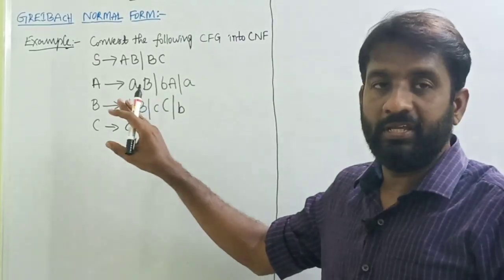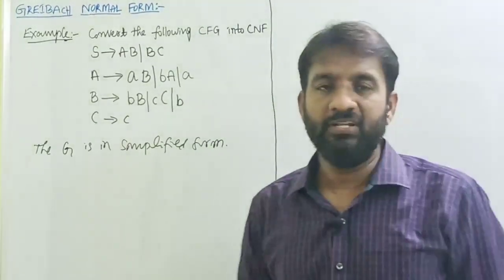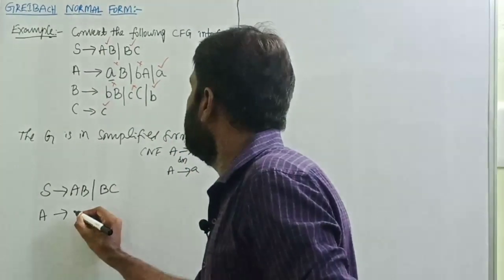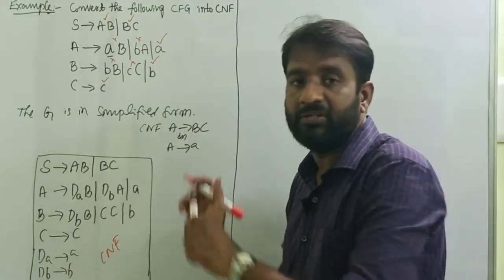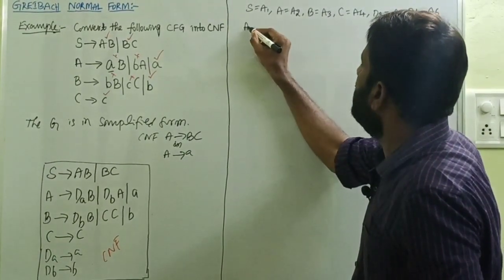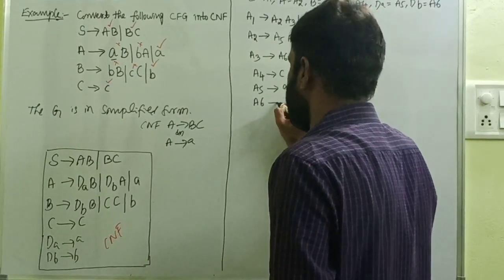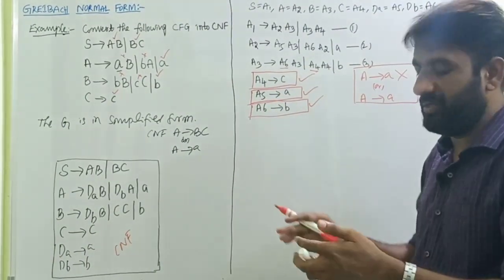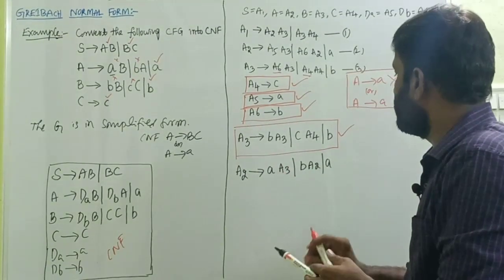Greibach Normal Form With Problem-3 || GNF || Lecture-17 || CFG || TOC || FLAT || CD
This video contains convertion of CFG to GNF.

                                  --B.Ramana Reddy